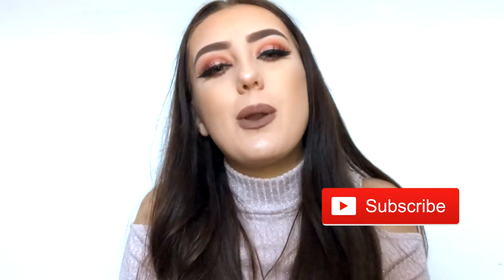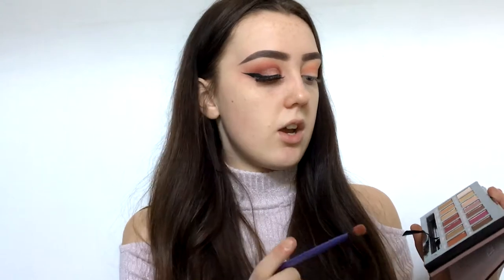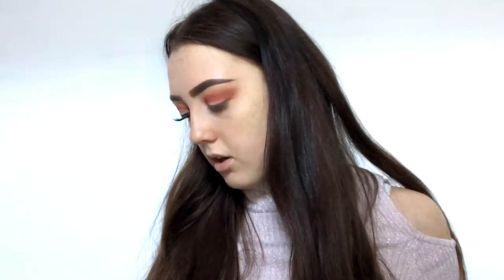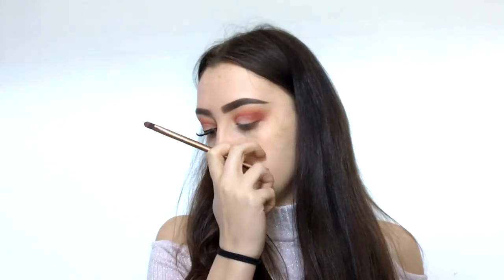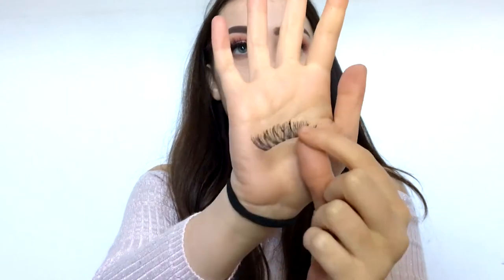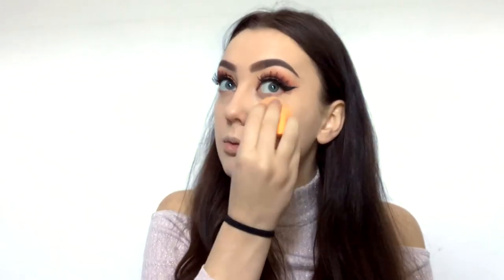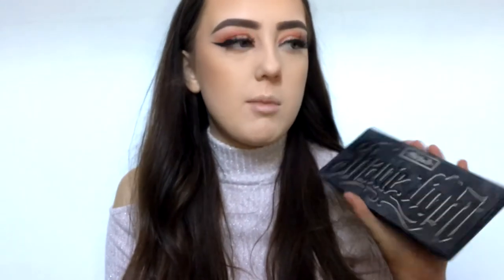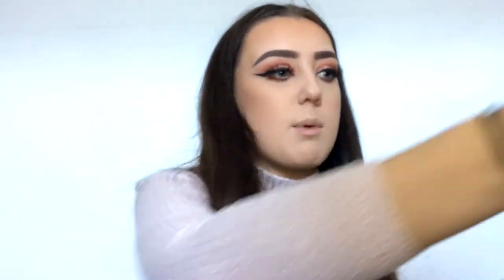CHATTY GRWM | MODERN RENAISSANCE PALETTE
W7 Green Corrector
Nivea For Men Sensitive Post Shaving Balm
Inflammable Loreal Foundation in Natural Rose -
Revlon Color Stay - 220